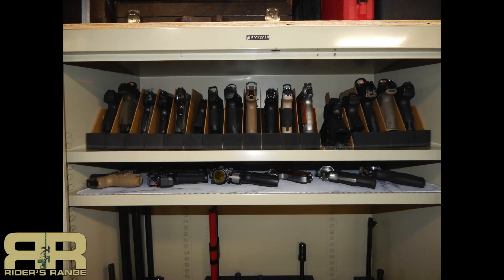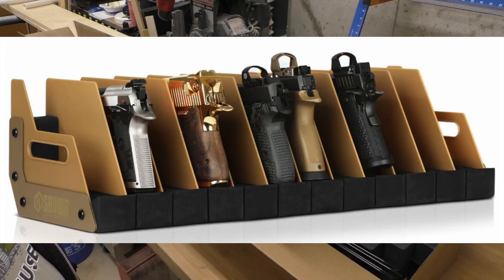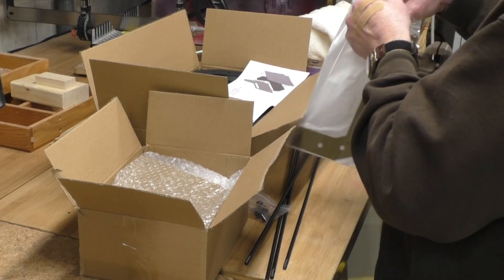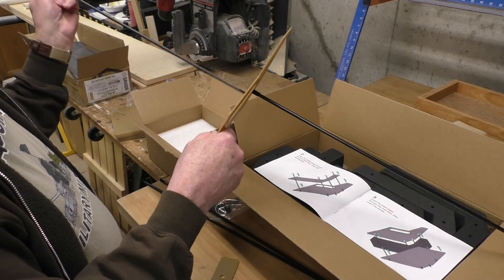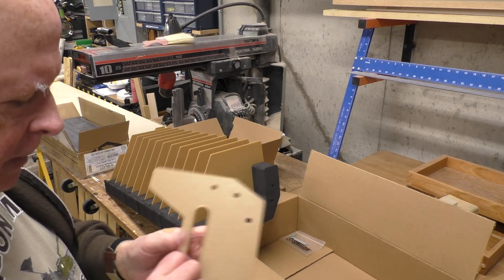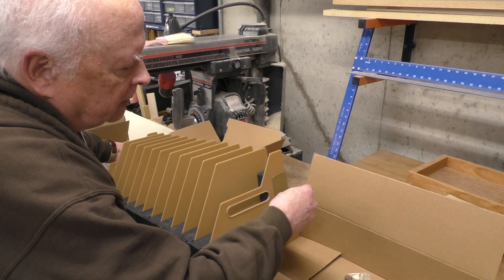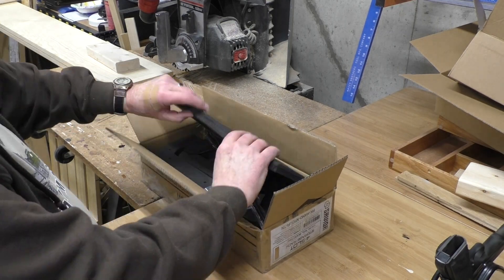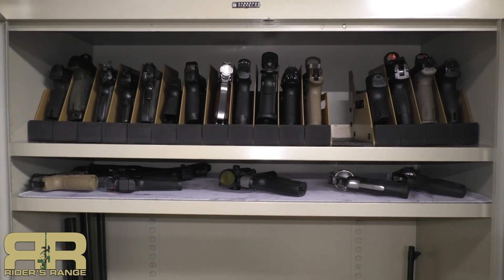Savior Equipment 12-Gun and 4-Gun Pistol Racks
Looking for a clean, simple way to store and protect your handguns? I found the Pistol Racks from Savior Equipment to suit my purpose and they are easy to assemble. I fit the 12-gun and 4-gun racks on a single shelf in a 36" wide cabinet. They also make 6-gun and 8-gun racks in four colors.

For the YouTube manual reviewers:
1) This video complies with all YouTube guidelines and standards;
2) All firearm handling is done by a trained professional in a controlled, safe environment and all shooting is done on a dedicated, safe shooting range;
3) The link below is to my personal website and I do not sell, or offer for sale, firearms or ammunition;
4) This video is intended to entertain and inform. It is not intended to sell, or offer for sale, any firearms, ammunition, or accessory;
5) The firearm(s) shown in this video are completely stock and are not "previously modified" firearms;
6) All musical clips and sound effects are stock items that come with Final Cut Pro X editing software and are not copy-protected.

Savior Equipment